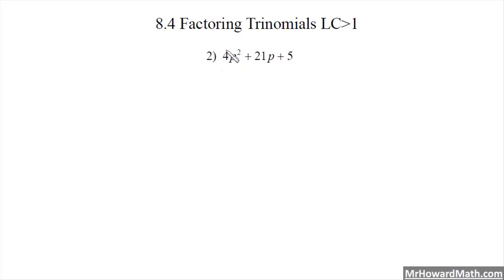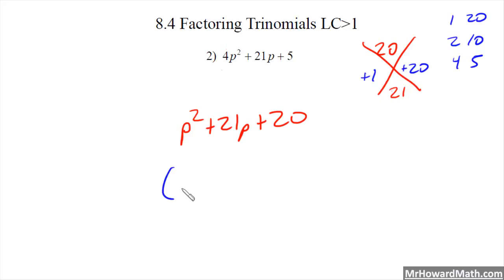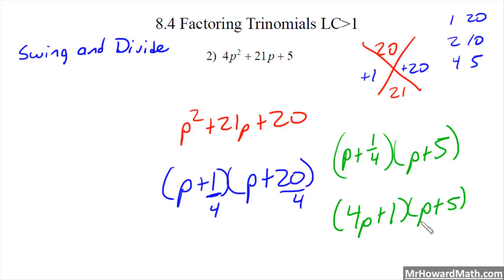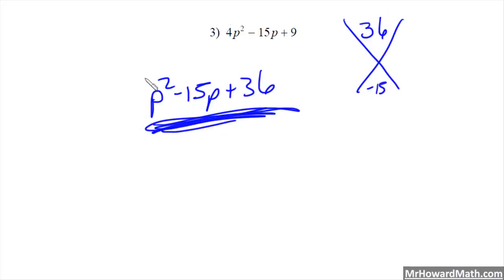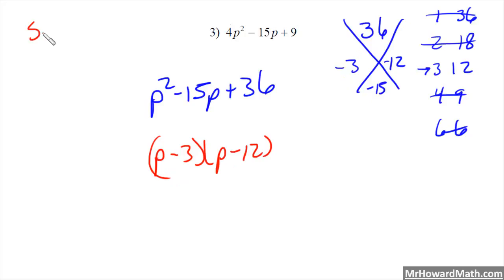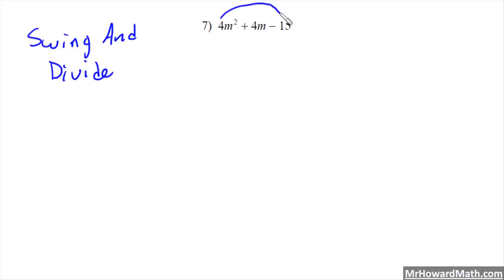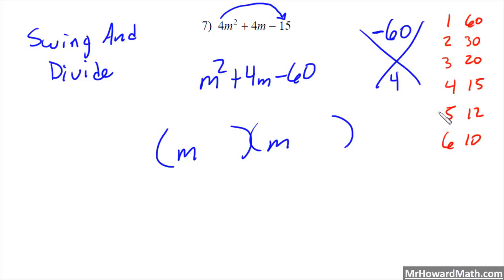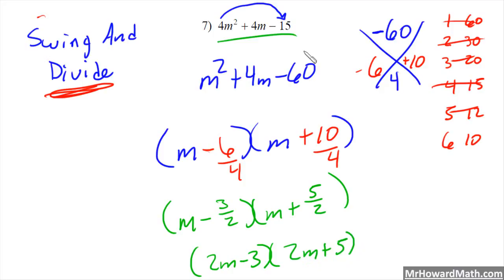Factoring Trinomials with Leading Coeffecient Bigger Than One Easy Method 2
We work 3 examples of factoring trinomials with leading coeffecients larger than one using the swing and divide method. We work the same 3 examples in another video using the split and group method